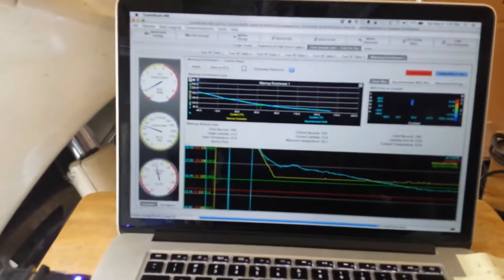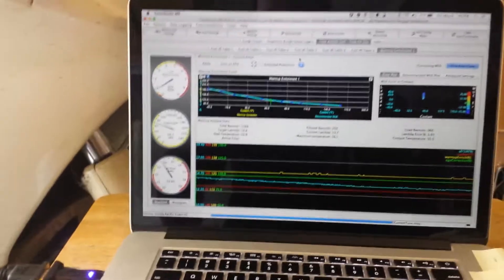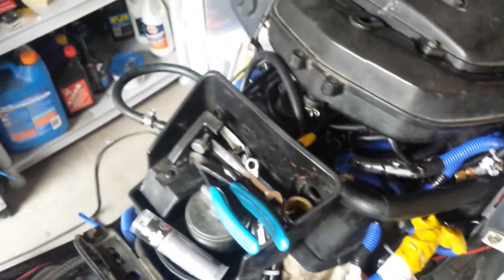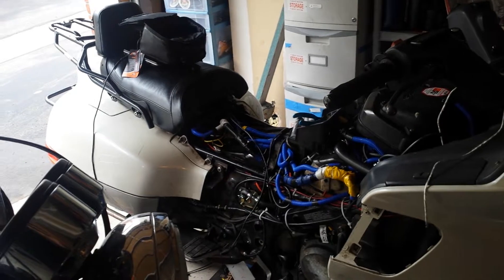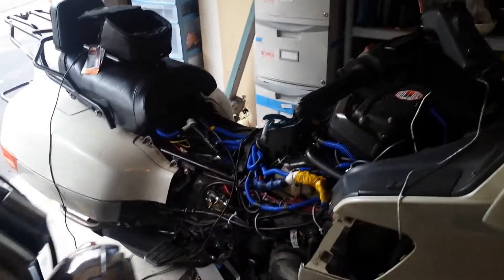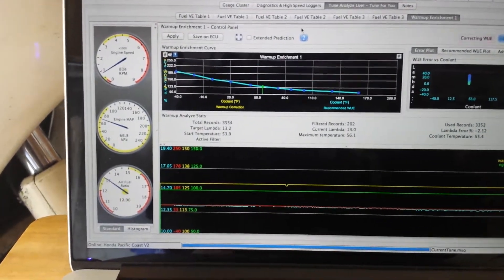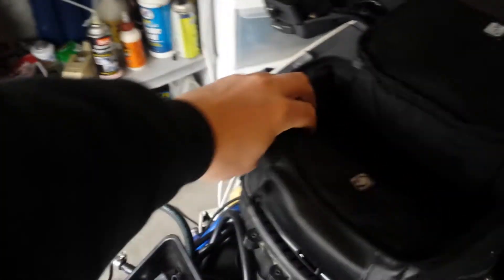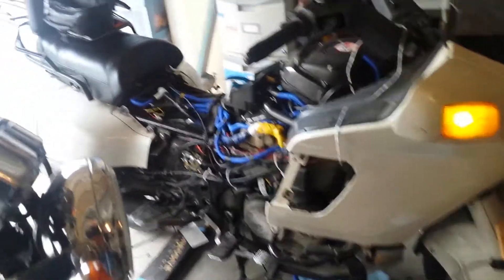Honda Pacific Coast PC800 Fuel Injection Update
My fuel injection project is coming along on the Honda Pacific Coast.  After finding a gremlin last weekend, I am now getting together a pretty decent tune file.  I think that I should be ready to try taking it out of the garage pretty soon.  The little V3 MicroSquirt is working like a champ in my setup.